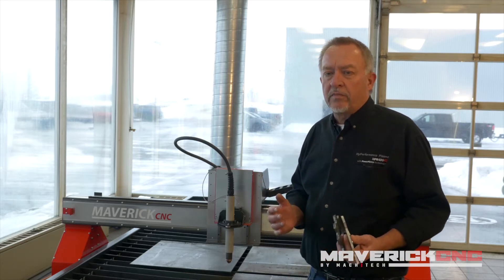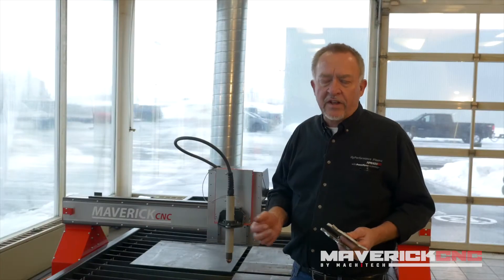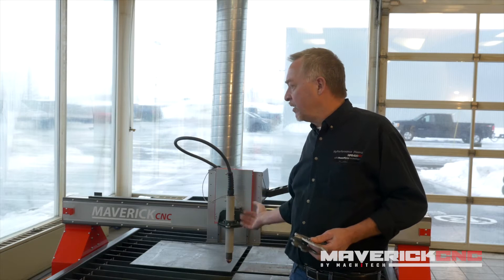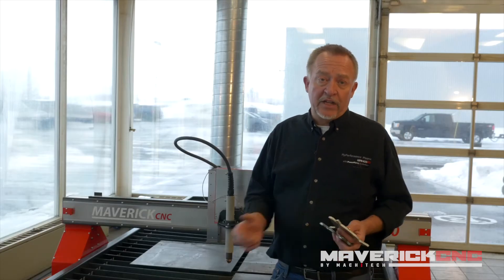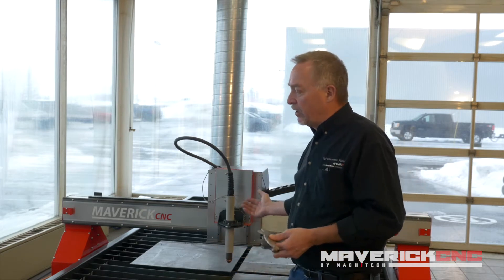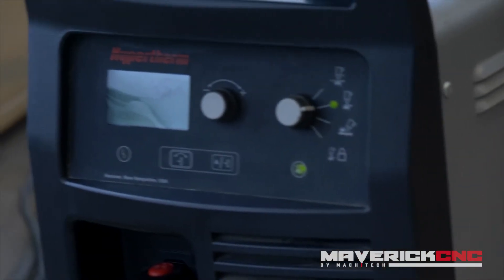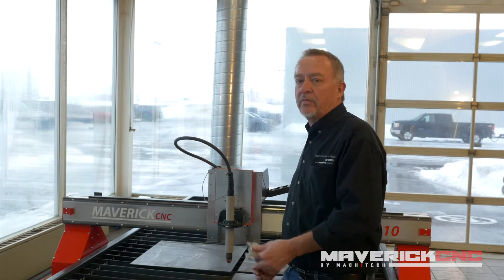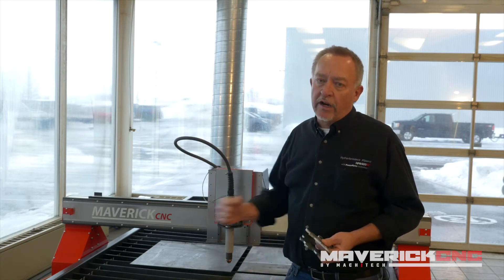Best Cut Processes for a CNC Plasma Table - Tips and Tricks with Jim Colt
In this episode, Jim Colt, an industry veteran from Hypertherm, talks about the different cut processes you might use on your CNC plasma cutting machine. for more information on all of our plasma cutting tables.

There is no one process that is going to be perfect for every application. You have to determine what is most important to as the user. Is it cut quality, speed, cutting different materials? That is going to determine what the best process is going to be.

Video description :

Jim Colt here from Hypertherm.  I wanted to brooch on a subject that comes up just about everyday on online forums or somebody on the phone or an email to me, customers asking about which process is best for them.  You know there’s a lot of different ways to cut metals – plasma, water jet, laser and oxy fuel and a few others, you can use saws and others.

Those are the main ones – plasma, water jet, laser and oxy fuel that are used on CNC cutting tables like the one behind me here.  In reality, there is no one process that is going to be perfect for every application so if you can provide details about the type of application you want, what’s most important to you, is it perfect cut quality? Your not going to get that with any of them, nothings perfect.  It is speed, you just need the biggest pile of parts off the table at the end of the day?  Or do you have to cut some three inch thick mild steel today and some twenty-six gauge steel tomorrow?  Or do you cut metal eighty percent of the time but every once in a while you need to throw a piece of wood or a piece of glass up on the table?

Because not all these processes cut all materials like that.  So in a nutshell, let me talk about plasma verses water jet verses laser verses oxy fuel and I’ve been in a number of facilities that have every one of those processes on their shop floor and they use them for what they’re best at.  So plasma, think about plasma, there’s actually a couple of different big variations in plasma cutting, one is an air plamsa like is used on a light industrial table like this one, this one has a Powermax 125 from Hypertherm on it air plasma cutting system.  Air plasma’s the lowest cost to purchase and also one of the lowest cost to operate so the cost per foot of cut which includes the cost of the consumables, the cost of air, the cost of electricity, all of those things.

Really reasonable with an air plasma cutting system.  Then the second kind of type of plasma cutting is high definition plasma cutting, your going to see that on bigger machines, machines that have better bearing ways on them, different types of drive motor, higher acceleration rates and things like that and higher cost.  High definition plasma kind of takes a step above air plasma.  The cutting costs are very similar but the edges are cleaner.  They use oxygen for cutting steel as opposed to air for cutting steel.  You can’t do that with an air plasma, oxygen gives a better metallurgic finish on the edge of the plate, faster cut speeds and high definition plasmas are really the fastest way to cut most materials used in production between thin gauge material and say one and a half to two inch thick material.

So high definition plasma’s another good choice.  Laser, everybody say “well I think I’m going to go buy a laser to cut the art work I’m doing”, may or may not be a good idea, you need perfect art work or really tight tolerances and you can afford the high price of a laser cutting system then maybe the laser is the right thing for you.  Lasers have a really high capital equipment cost, when you buy them they cost a lot and they do a better job than most of these other processes on thin material, in fact, this is a stainless steel piece cut with a laser out of, I’m going to guess, probably twenty gauge stainless steel, very very nice quality.  You can’t do that with a plasma, you could do it with a water jet, we’ll talk about that in a minute.